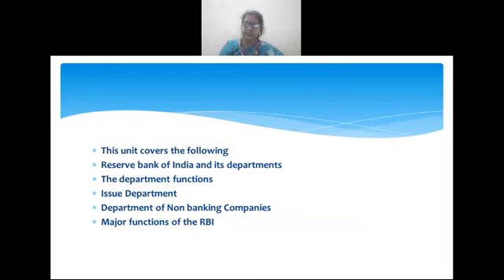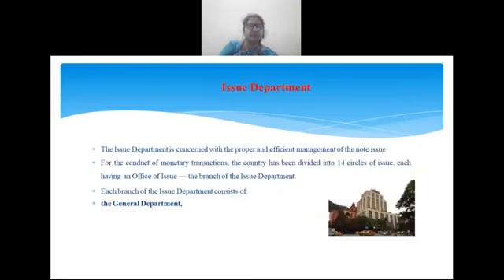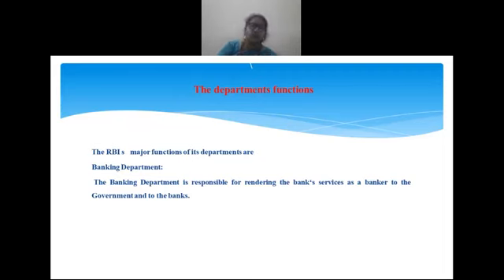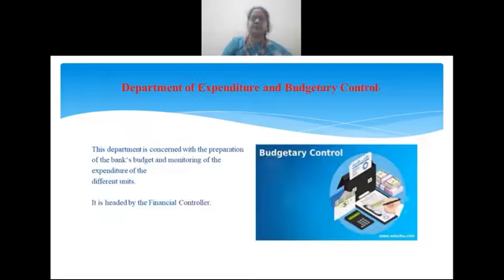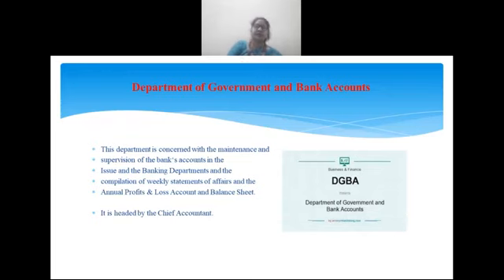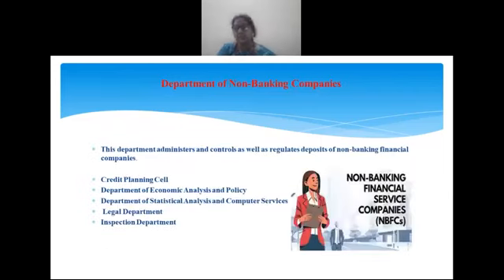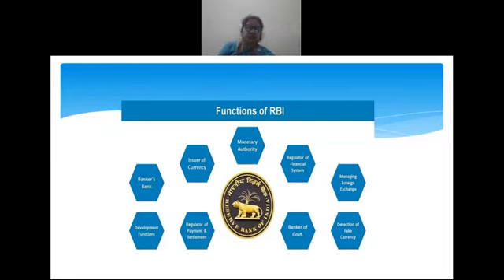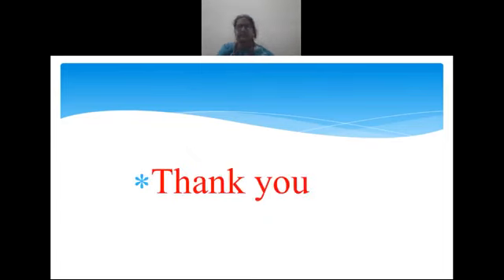UNIT 11 RESERVE BANK AND ITS DEPARTMENT